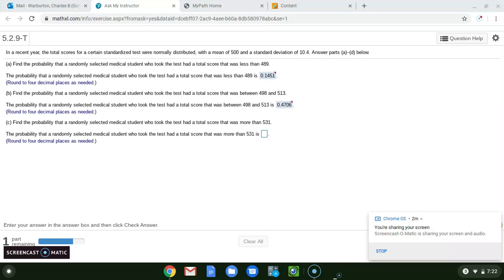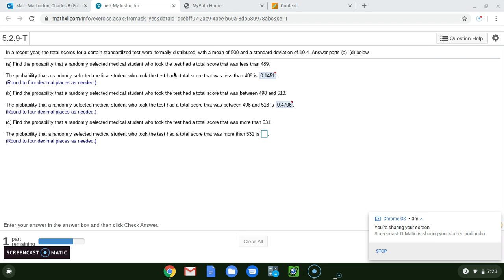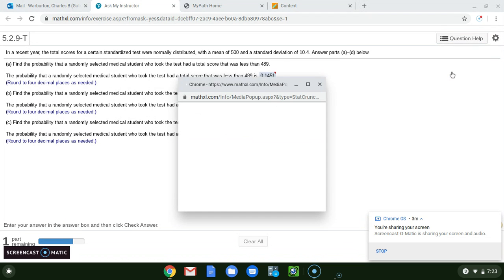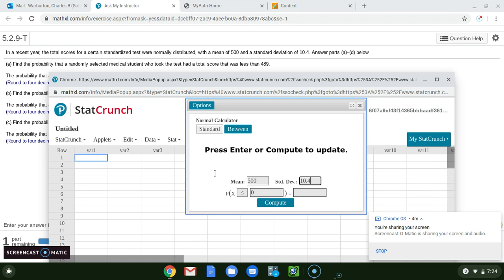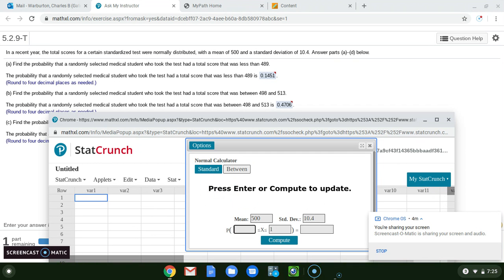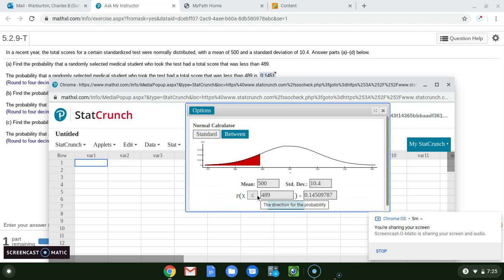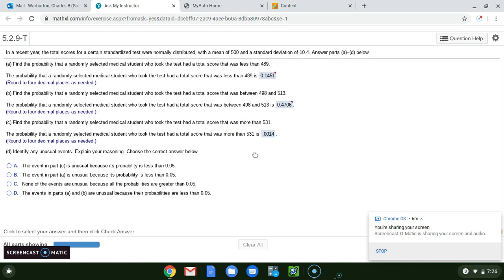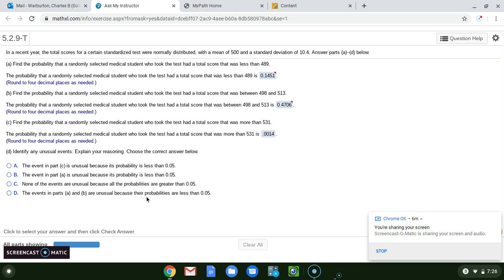Normal probabilities using Statcrunch